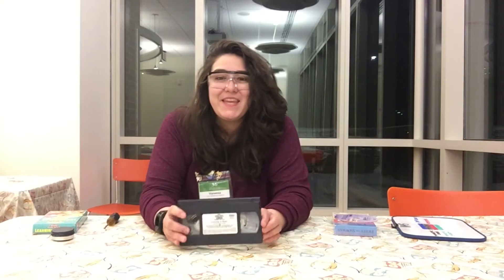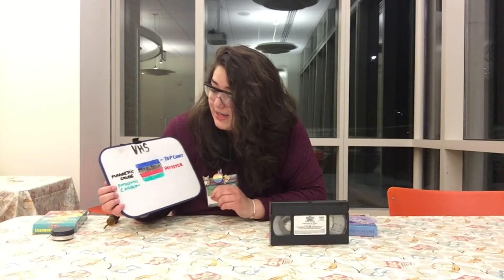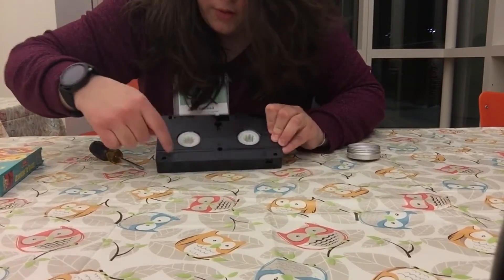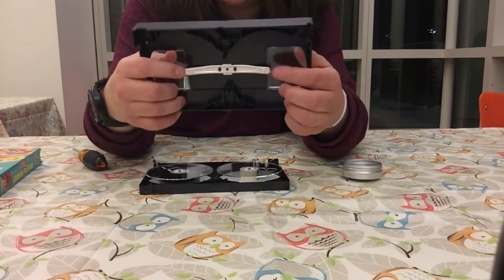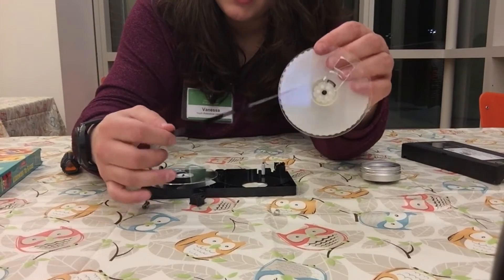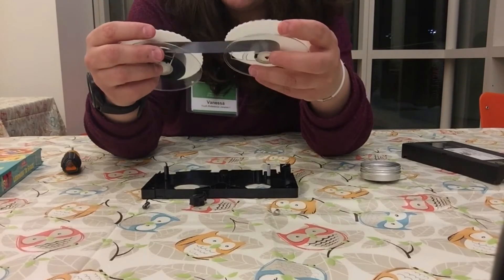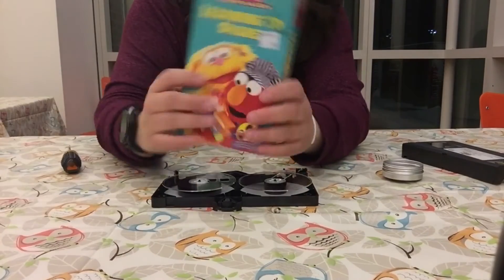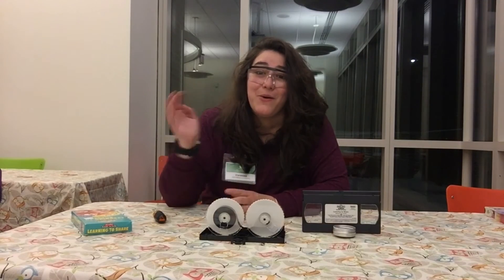Tinker With Me - VHS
All Ages. Join Ms. Vanessa as she takes apart broken technology to see if you can identify the different elements that make thinks work!